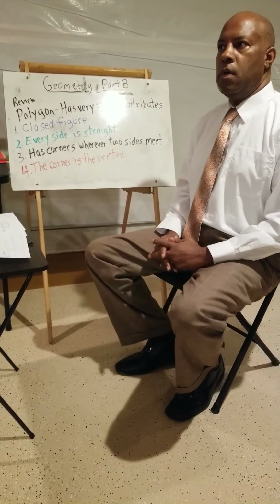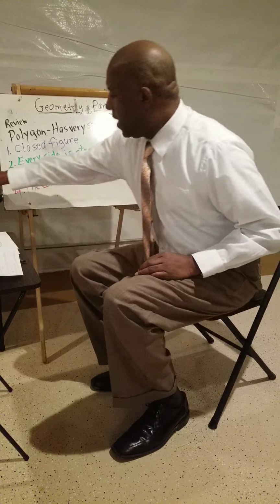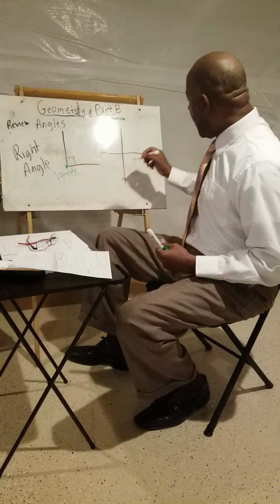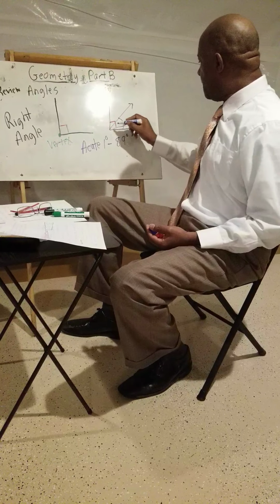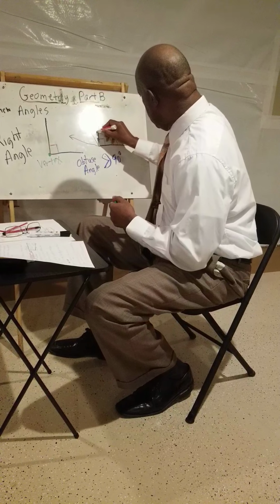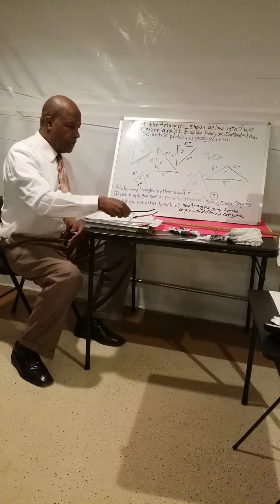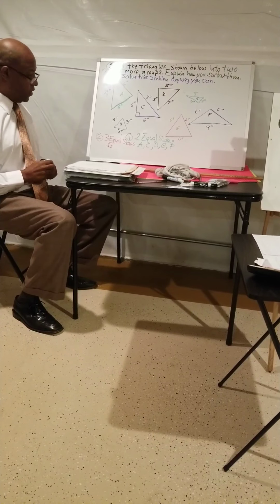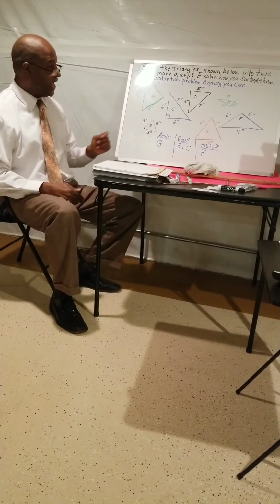May 30, 2020